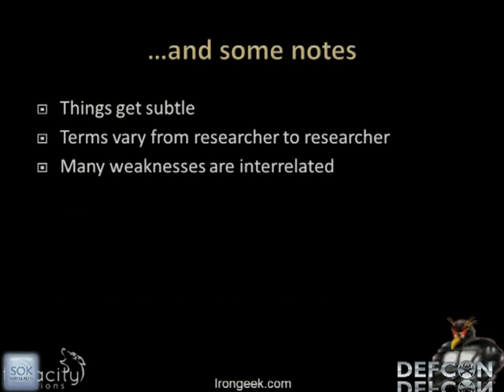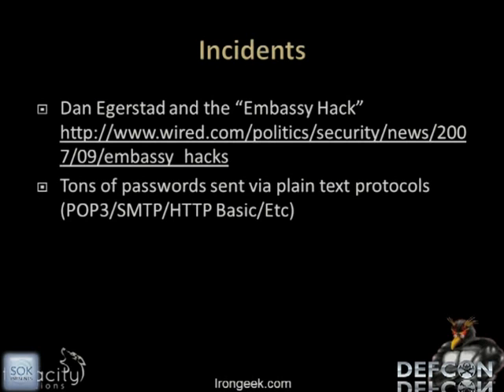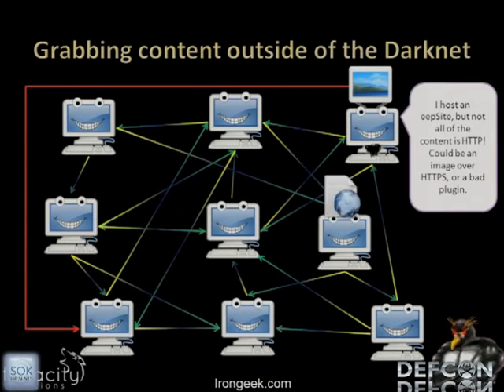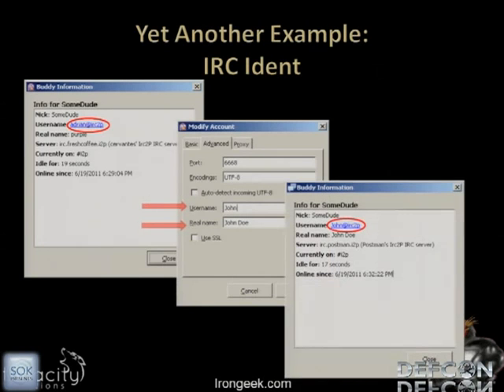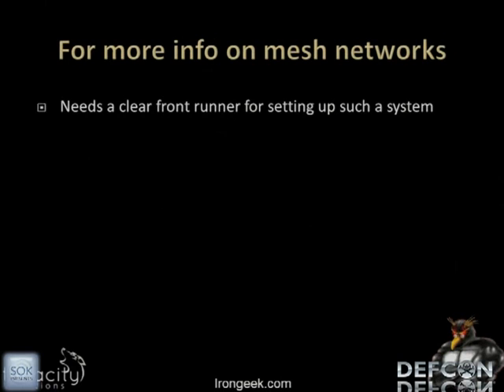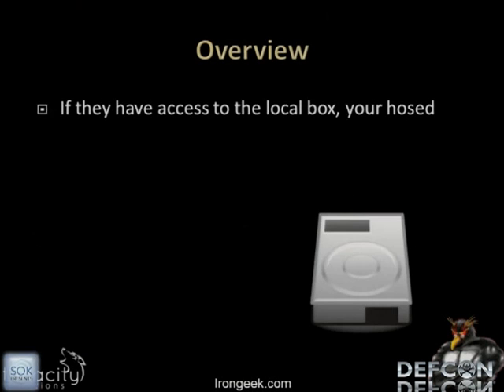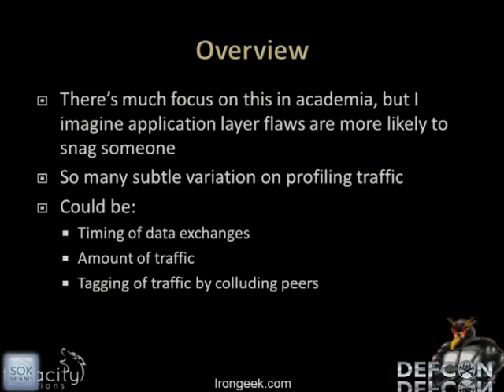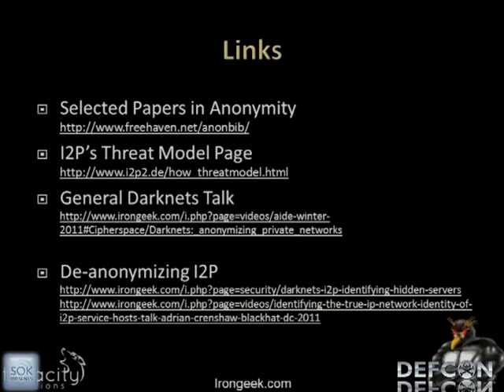DEFCON 19 Cipherspaces Darknets An Overview Of Attack Strategies